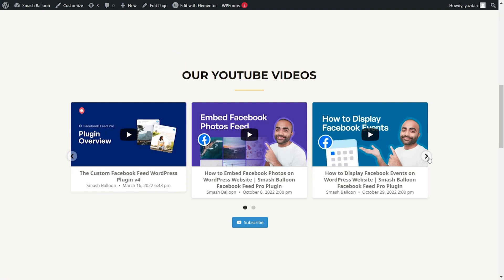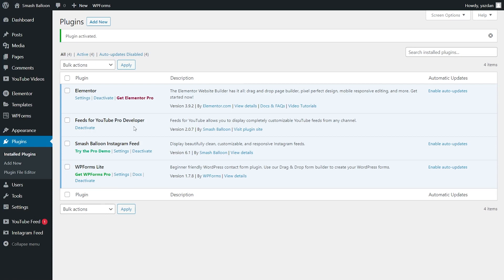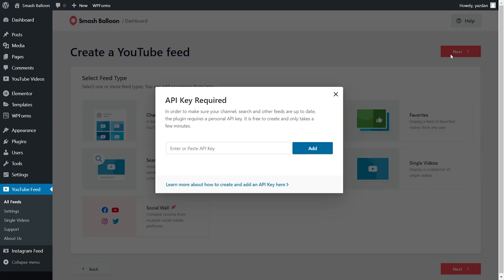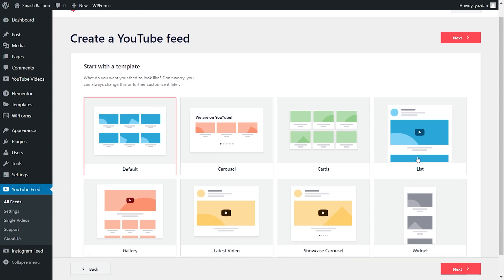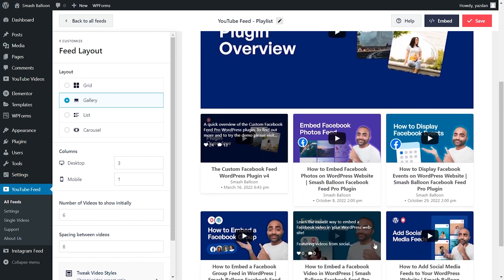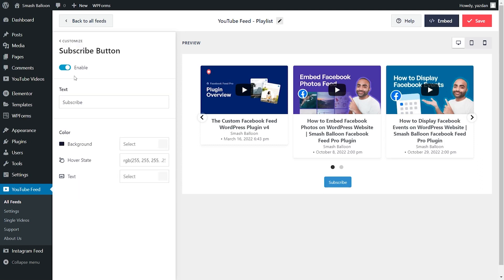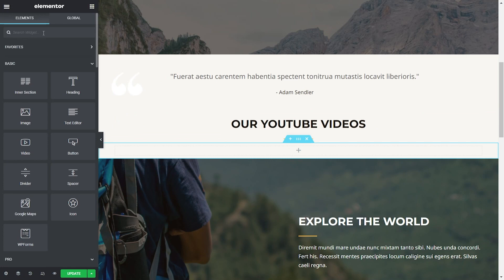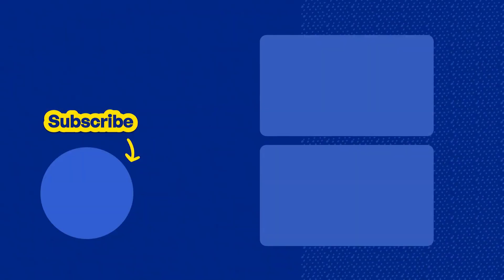How to Embed a YouTube Playlist in Elementor (Best Way) | Smash Balloon YouTube Feed Pro Plugin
Learn the best way to embed a YouTube playlist in Elementor!

Elementor is one the best options out there when building beautiful WordPress websites. One way to make your Elementor web pages even more engaging is by embed your YouTube videos on your website.

In this video, you will learn how you can embed your YouTube Playlist into Elementor in a beautiful feed using the Smash Balloon YouTube Feed Pro plugin for WordPress.

Read our step by step guide on how to create a YouTube API key:

📖 Video Chapters
00:00 - Introduction
00:20 - How to Purchase
00:34 - Installing YouTube Feed Pro
01:07 - Creating Your YouTube Playlist Feed
02:34 - Customizing Your Feed
03:58 - Embedding in Elementor